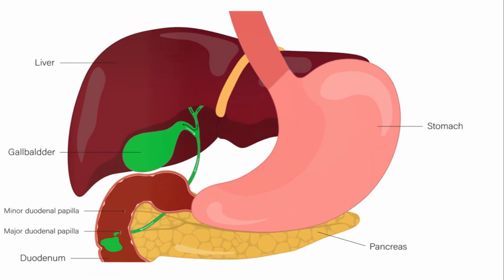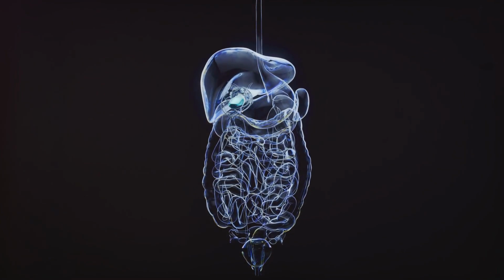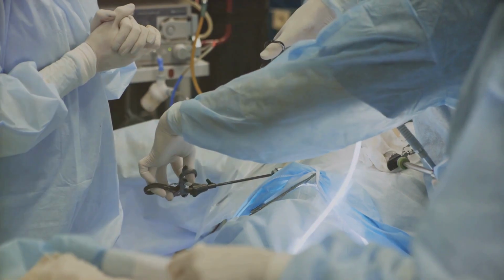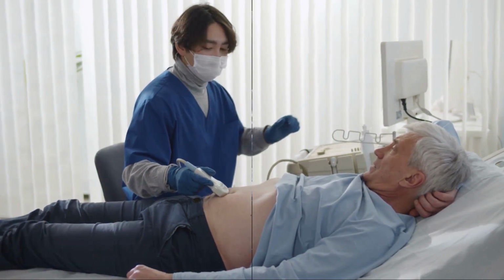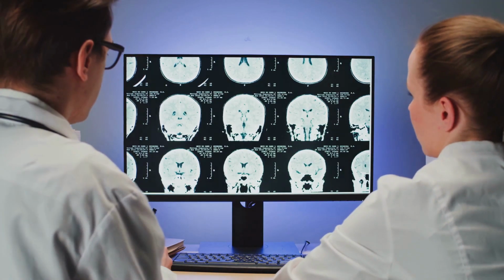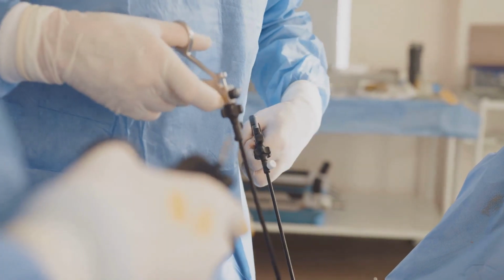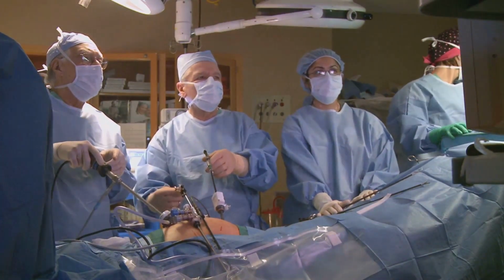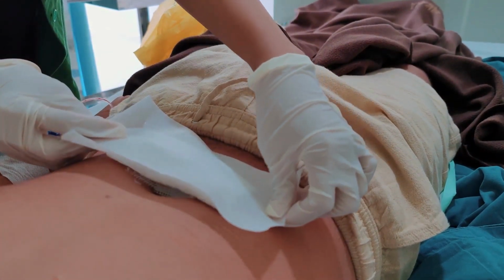Understanding Gallbladder Stones: Symptoms and Remedies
Gallbladder stones and acute cholecystitis are related conditions that can cause significant discomfort. Here's detailed information on their symptoms, diagnostic procedures, and treatments:

Symptoms of Gallbladder Stones and Acute Cholecystitis
Gallbladder Stones (Cholelithiasis):

Sudden and intense pain in the upper right abdomen.
Pain in the right shoulder.
Nausea or vomiting.
Jaundice (yellowing of the skin and whites of the eyes) in severe cases.
Acute Cholecystitis (Inflammation of the Gallbladder):

Severe pain in the upper right abdomen that may radiate to the back or right shoulder.
Fever.
Nausea and vomiting.
Tenderness in the abdomen, particularly over the gallbladder.
Jaundice (rare in acute cholecystitis).
Diagnostic Procedures
Ultrasound: This imaging test is often the first step in diagnosing gallbladder stones. It can visualize the presence of stones and signs of inflammation in the gallbladder.

CT Scan or MRI: These imaging tests may be used to provide more detailed information about the gallbladder and surrounding structures, particularly in cases of suspected acute cholecystitis.

Blood Tests: Blood tests can help assess levels of liver enzymes and bilirubin, which can be elevated in conditions such as acute cholecystitis and gallbladder obstruction.

Treatment
Pain Management: Medications such as nonsteroidal anti-inflammatory drugs (NSAIDs) or opioids may be prescribed to manage pain associated with gallbladder stones and acute cholecystitis.

Intravenous Fluids and Antibiotics: For acute cholecystitis, intravenous fluids may be administered to prevent dehydration, and antibiotics are often prescribed to treat the infection and reduce inflammation.

Surgery: The most common treatment for gallbladder stones and acute cholecystitis is surgical removal of the gallbladder (cholecystectomy). This can be performed as a minimally invasive laparoscopic procedure or, in more severe cases, as an open surgery.

Non-Surgical Treatment: In some cases, non-surgical approaches such as oral dissolution therapy (using medications to dissolve cholesterol gallstones) may be considered, but this is less common.

Lifestyle Changes: After gallbladder removal, individuals may be advised to make dietary adjustments, such as reducing intake of fatty or spicy foods, to manage digestion and minimize symptoms.

Conclusion
Gallbladder stones and acute cholecystitis can cause significant discomfort and may require prompt medical attention. If you or someone you know is experiencing symptoms suggestive of these conditions, it's important to seek medical evaluation for an accurate diagnosis and appropriate management.